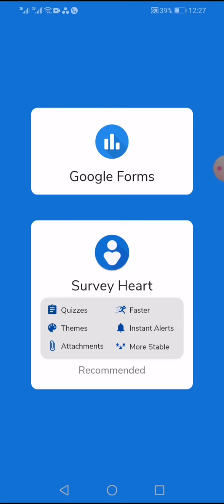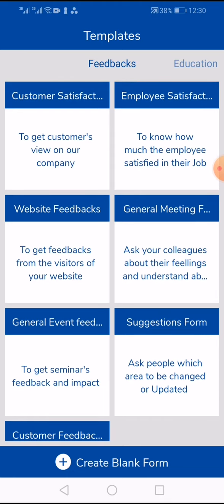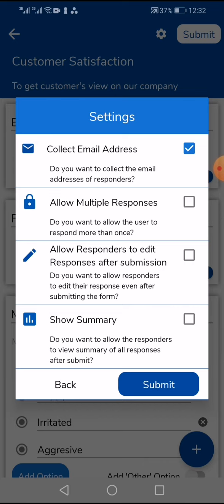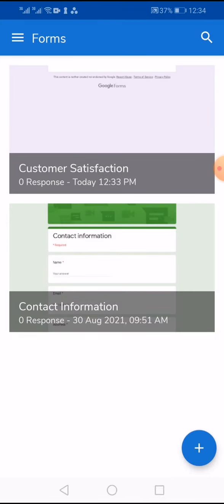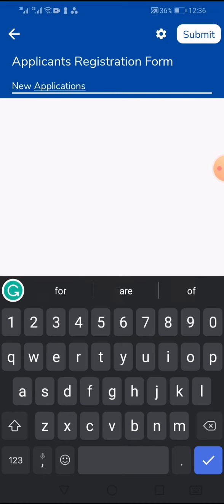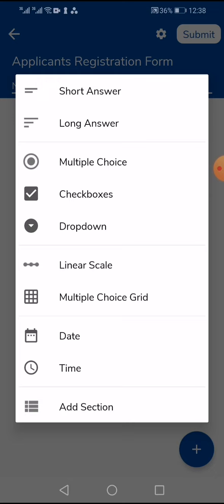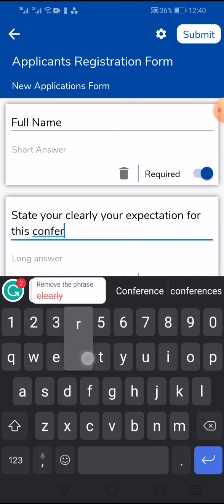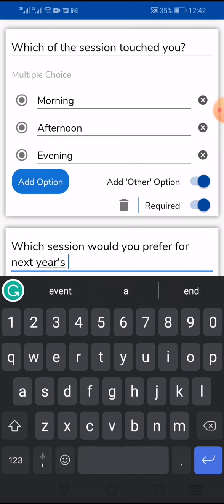CUSTOMER SERVICE –SURVEY/ONLINE FORM PART I – CAESAR A ASHONG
STEP BY STEP Tutorials on generating electronic survey or online forms for your customer feedback or for review purposes